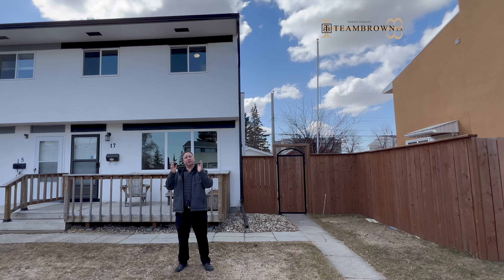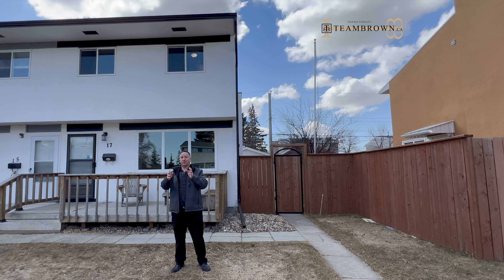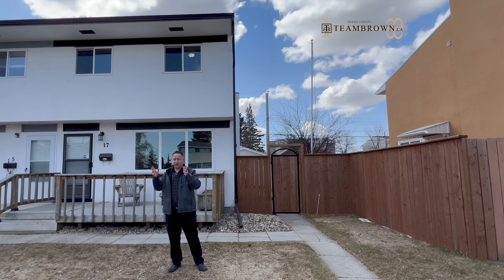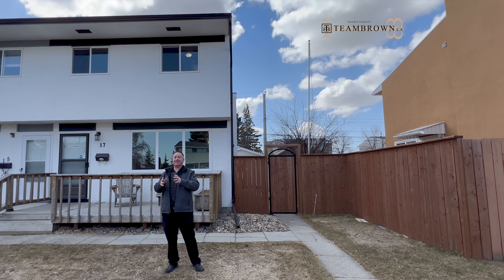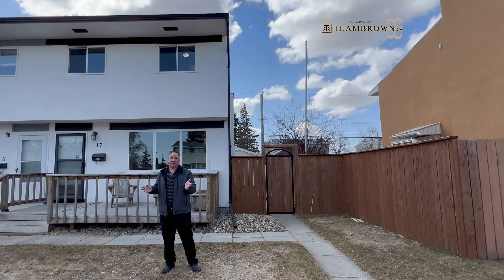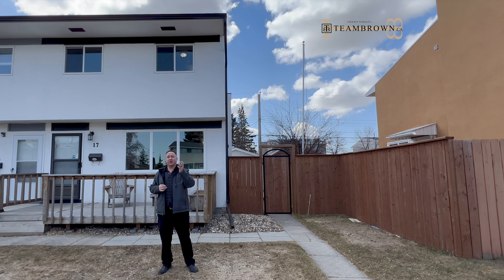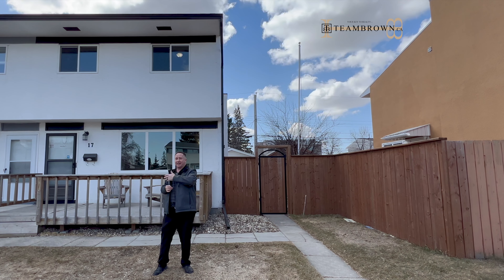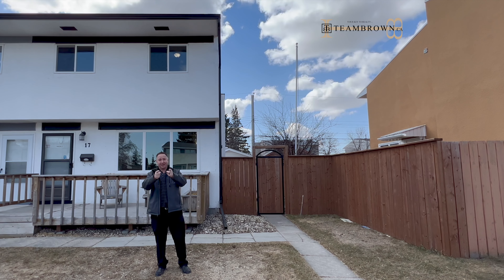SOLD - 17 Berkshire Bay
The large windows throughout bring in an abundance of natural light starting as you enter into the living room. Open concept dining area and kitchen with stainless steel appliances, great sized bedrooms upstairs including the huge primary room (which could easily be converted back into 2 bedrooms) and 4pc bathroom. The lower level features another huge bedroom with 3pc ensuite or could be used as a recreation room, kids play area or office space. Front deck, central a/c and all appliances included. Maintenance free backyard with deck, fully fenced, oversized heated single car garage and additional parking spot. All of this in the ideal location, close to schools, shopping, transit and more! Come check out the home you are sure to fall in love with. Quick possession available and move in ready!